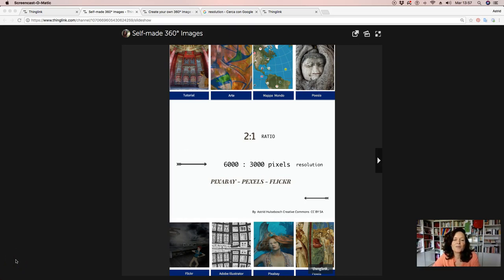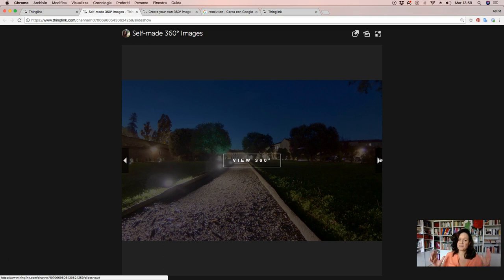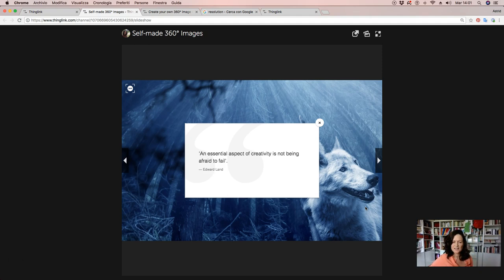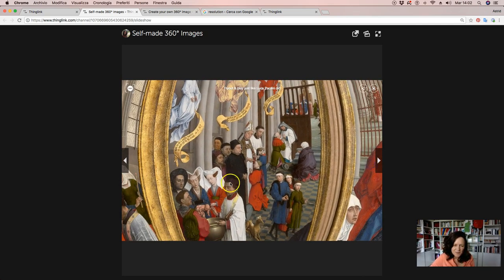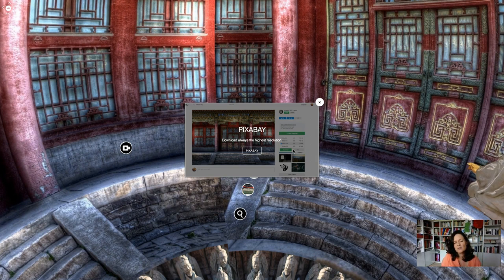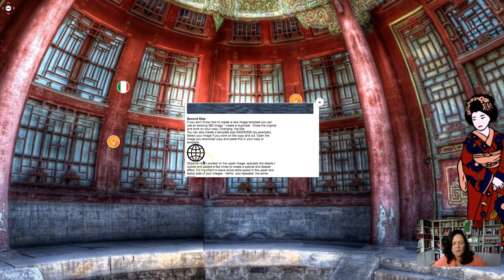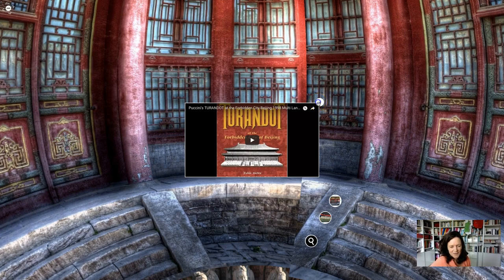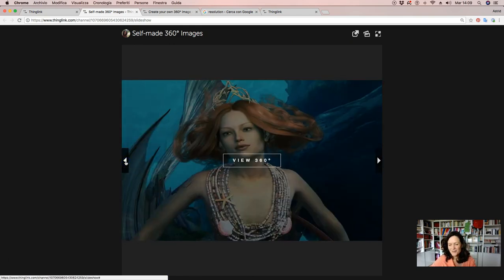How to make your own 360° images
Tutorial for the Thinglink  Teacher Challenge: make your own 360° image using simple photos from Pixaybay and similar sites.